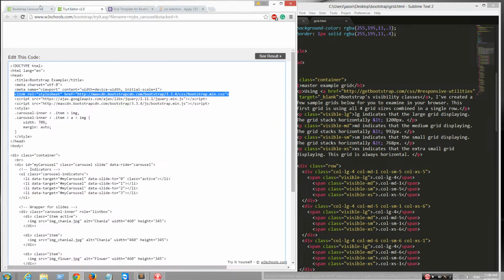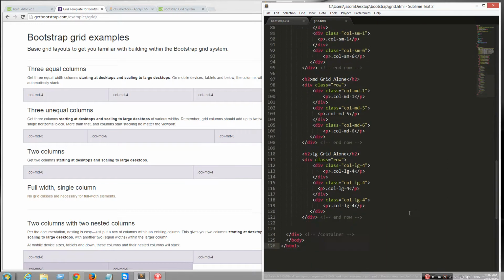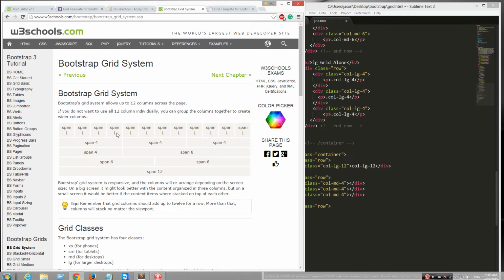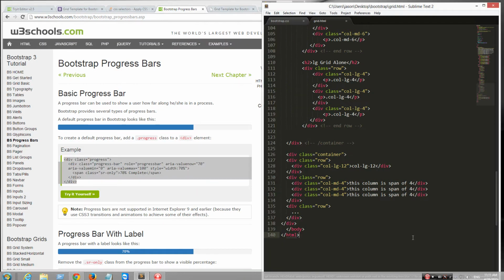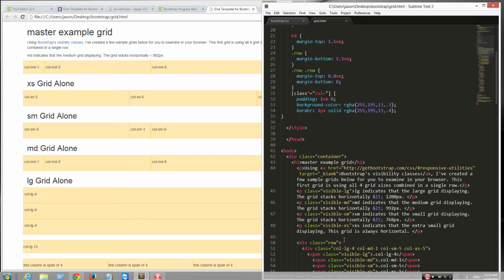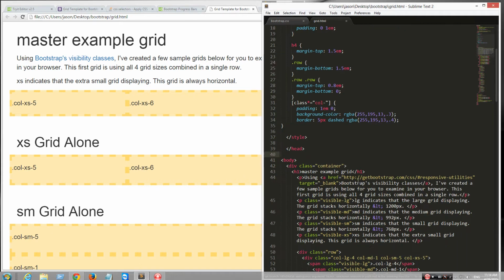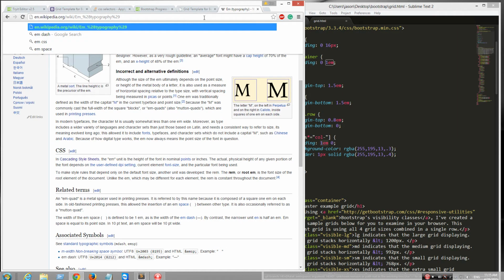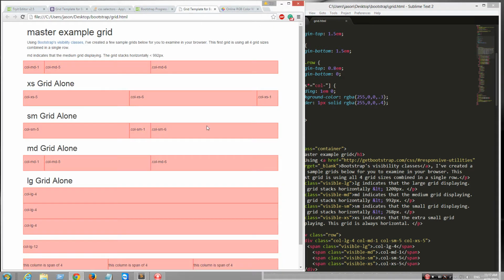Bootstrap tutorial 1 the grid and rgba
Bootstrap 1 beginner tutorial I go over the grid a bit and how it works. The grid is basically how boot strap splits a column the column is up to 12span or 12divs calculated by the grid of the screen or the payload or what people see.

I go over how to use w3 schools to change the grid size and figure things out.

.row is row class for bootstrap
.col is the column class for bootstrap you may use xs, sm, md, lg to change the side of the span/div
lastly 1-12 for the size has equal 12.

I also go over rgba which is red green blue alpha is transparency.

I also go over the progress bar. I think bootstrap is awesome tool to use for you designing needs.